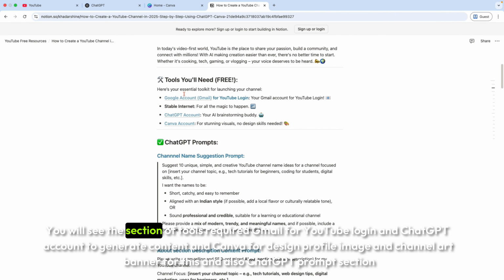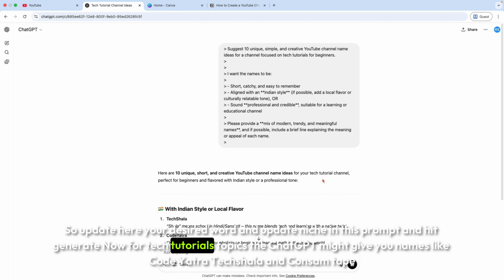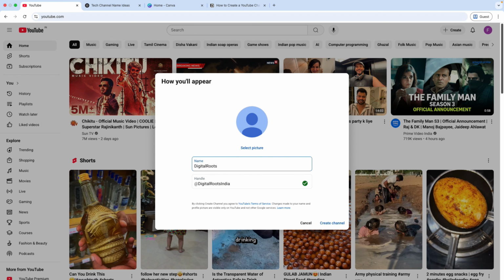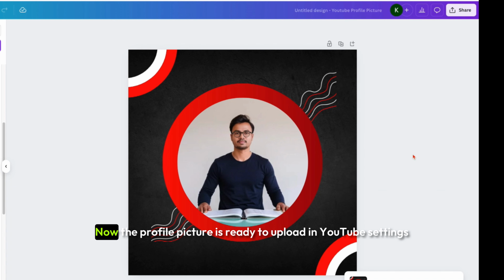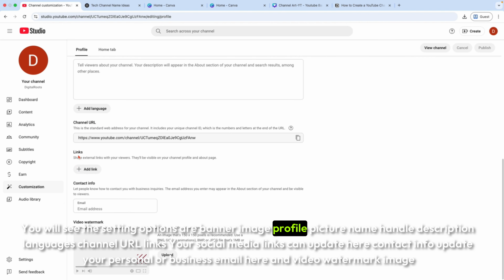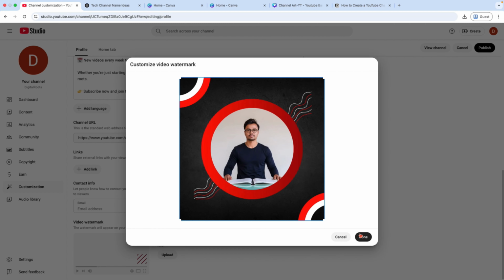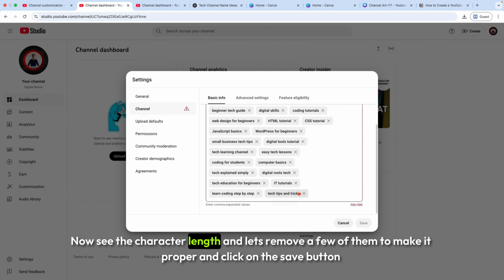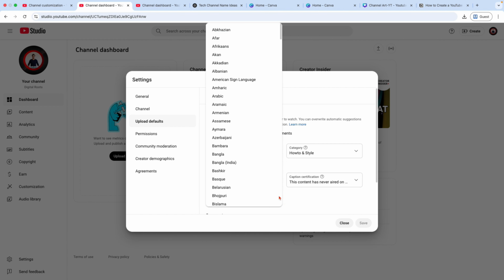Start YouTube Channel in 2025 Using AI (ChatGPT + Canva) – Full Step-by-Step Course in 15 Minutes!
🚀 Ready to launch your YouTube channel in 2025? In this 15-minute crash course, I’ll show you exactly how to set up your channel from scratch — using free AI tools like ChatGPT + Canva! No tech skills needed. Just follow along and get your channel live TODAY. ✅

👨‍💻 In This Tutorial, You'll Learn:
✅ How to create a YouTube channel using Gmail
✅ Use ChatGPT to generate channel name, ideas & SEO keywords
✅ Design your profile picture & banner in Canva
✅ Fill in channel info, upload defaults, video watermark
✅ Plan video content using ChatGPT prompts
✅ BONUS: My downloadable toolkit with prompts + templates

Chapters / Timestamps:
00:00 - Intro: Start a YouTube Channel in 2025
00:35 - Step 1: Sign in with Gmail & YouTube
01:10 - Step 2: Create a YouTube Channel
02:10 - BONUS: Use ChatGPT to Find a Channel Name
03:10 - Handle & Brand URL Setup
04:05 - Step 3: Design Profile Picture with Canva
05:30 - Create Channel Banner Using Canva
06:40 - Upload Profile & Banner Images
07:20 - Step 4: Fill Channel Info + Add Social Links
08:30 - Generate Channel Description with ChatGPT
09:20 - Add Watermark & Save Customization
10:10 - Step 5: Advanced Settings & Channel SEO
11:00 - Generate Keywords using ChatGPT
11:45 - Setup Upload Defaults: Title, Description & Tags
12:40 - Step 6: Plan Video Ideas & Scripts Using ChatGPT
13:50 - Final Words & Motivation to Start
14:30 - What’s Next: Record, Upload & Rank with AI

💻 Created by Khadar Shine – UX Designer & Web Developer with 12+ years experience
My goal? To help beginners master YouTube, AI tools & tech with ease.

✨ Let’s Learn | Build | Shine 🌟